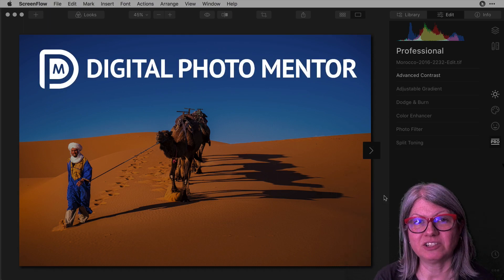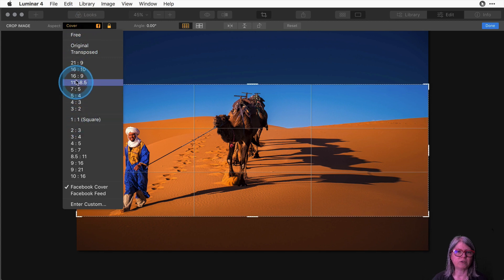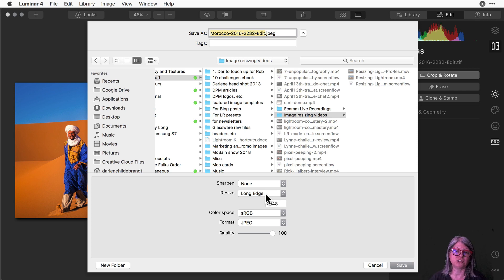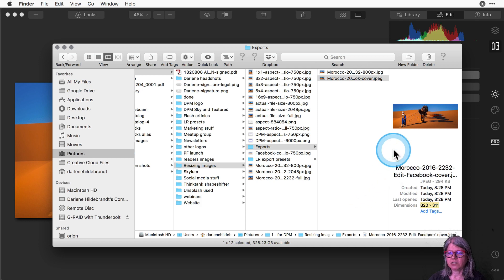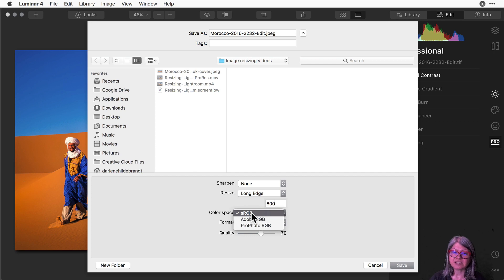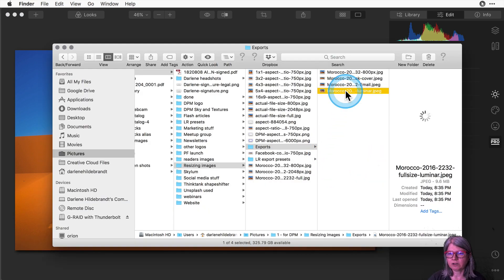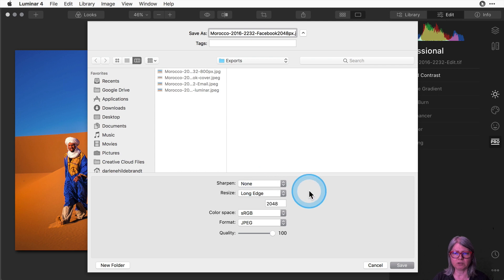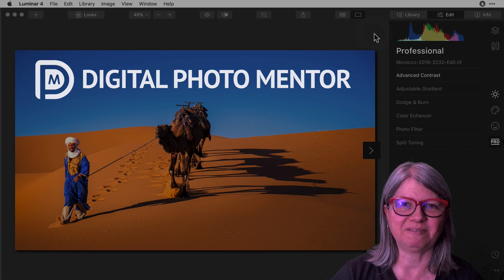How to Resize Images in Luminar 4 to Export for Social Media and Email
Learn how to resize images in Luminar 4, size your photos with the proper aspect ratio and then export for social media, email or the web. You'll also learn the correct way to reduce your image file size for sharing by email or on the web, so it's not a huge file plugging up people's email inbox or taking too long to load on your website.

Key concepts you'll learn is the difference between physical dimensions of the exported image as well as the file size itself (the amount of space it takes up on your hard drive). You'll learn how to size images for Facebook so they're displayed as you like, as well as to reduce image file sizes so they can be shared in the Disqus commenting system.

📌 How to Resize Images in Luminar 4 TOC
0:00 Start
0:16 How to crop for export in Luminar 4
0:43 How to change aspect ratio of your photo
1:25 How to use Luminar 4 social media presets for cropping
2:36 How to export images in Luminar 4
 - resizing
 - cruching or reducing file size
6:40 Exporting images for email
 - how to reduce file size
9:30 Exporting a full size image
11:09 How to Export for Facebook sharing

Read the entire article on How to Resize Images for Email and Social media using Lightroom and Luminar 4 here:

- Luminar Review -
My review of Skylum's photo editing software

Read my review of Luminar and why I think it might be the best Lightroom alternative option there is.